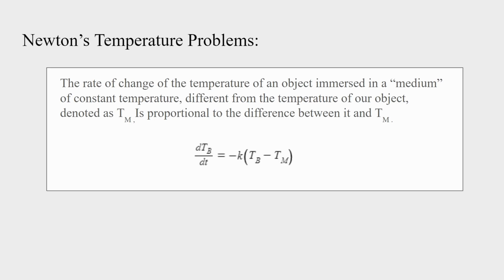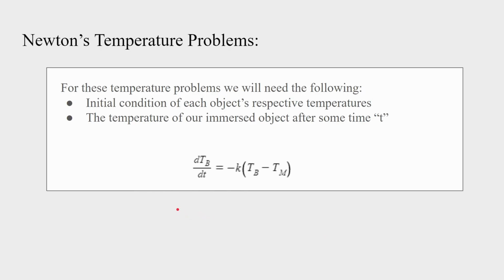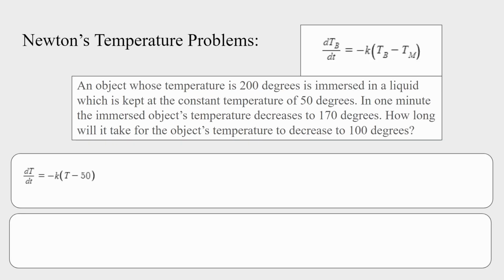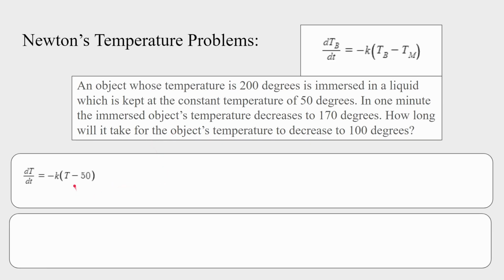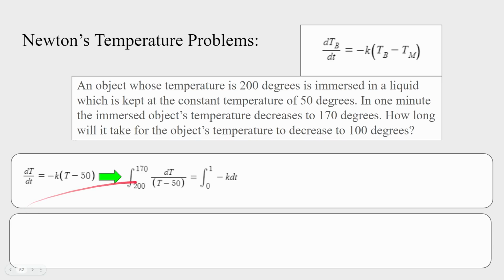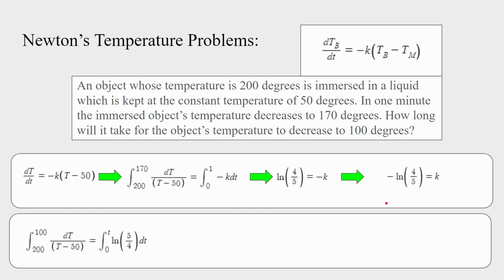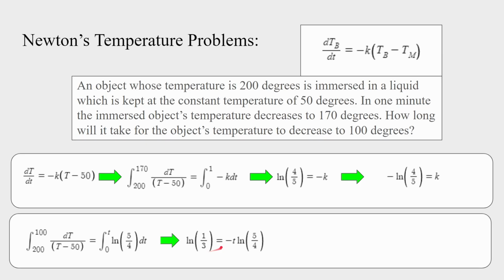Differential Equations: Temperature Problems